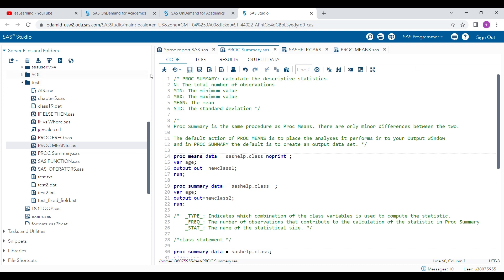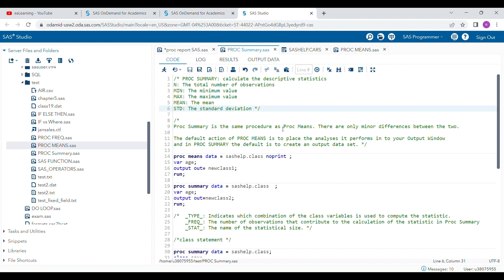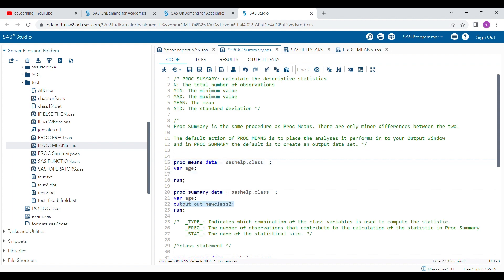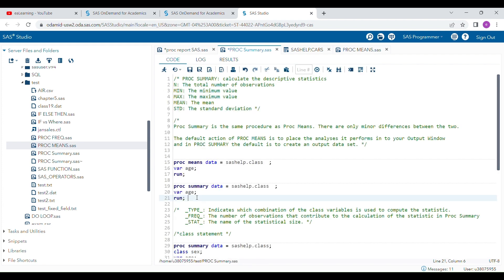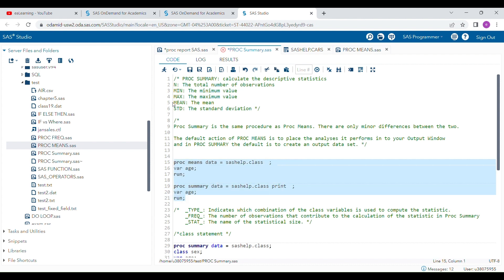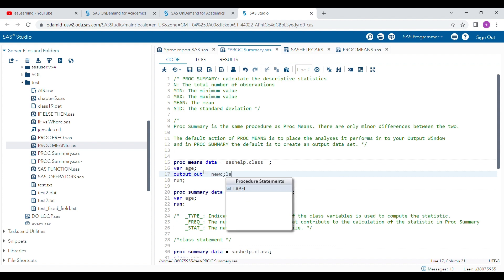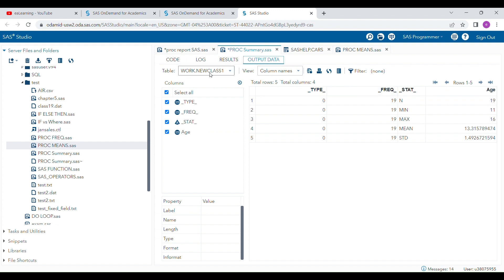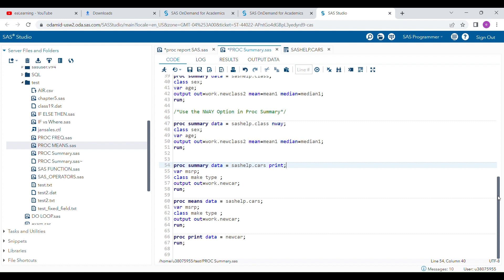SAS Proc Summary vs Proc Means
Difference between SAS Proc Summary  vs Proc means